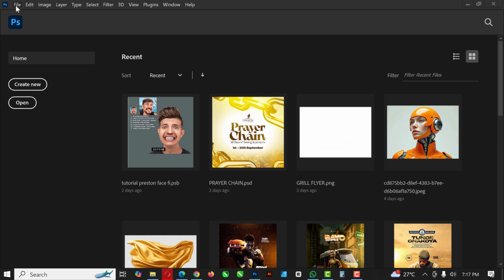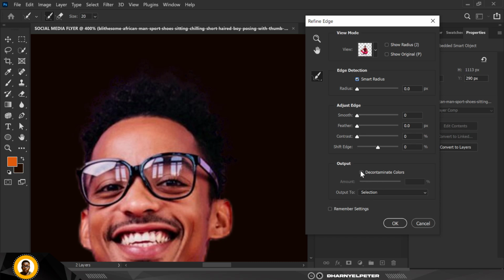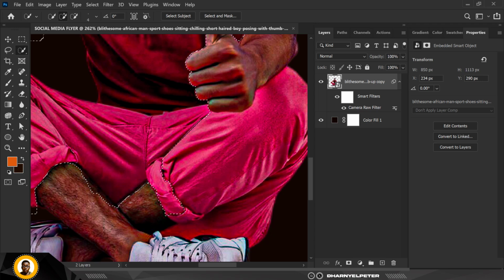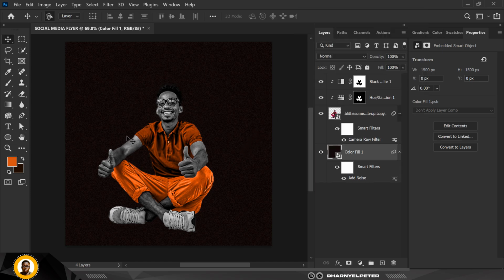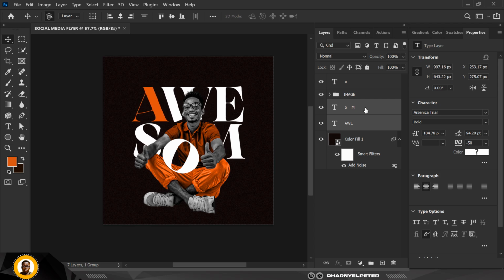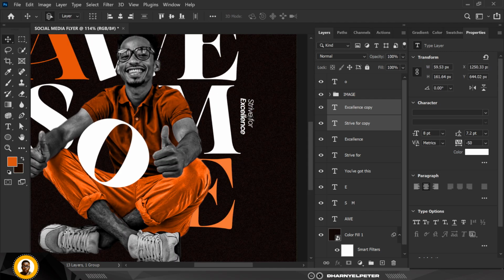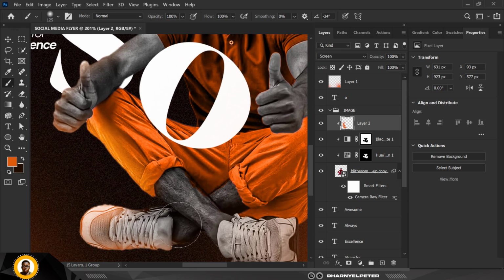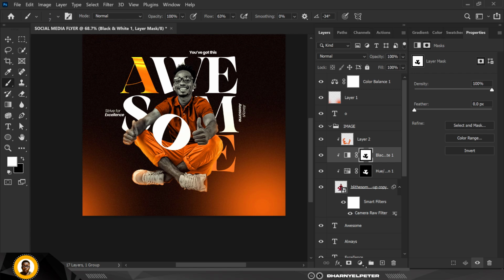HOW TO CREATE A SOCIAL MEDIA FLYER IN PHOTOSHOP (LIGHT EFFECT)